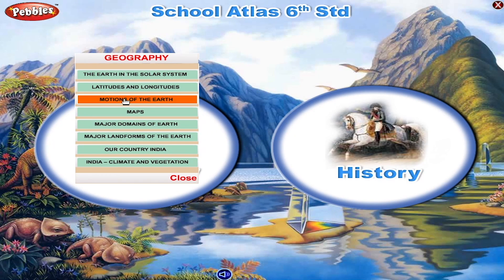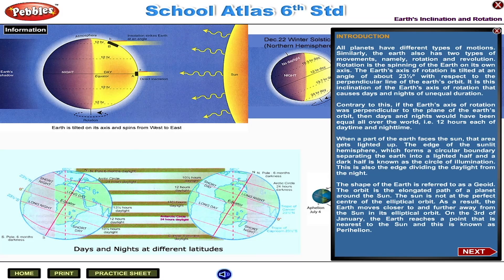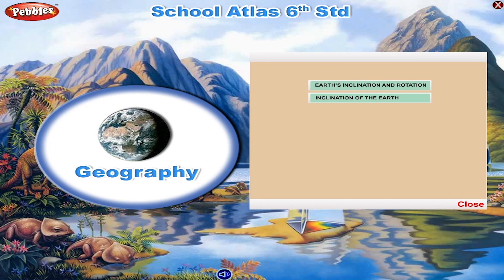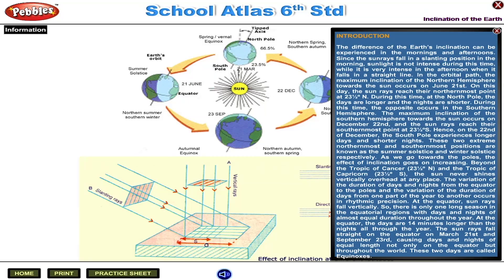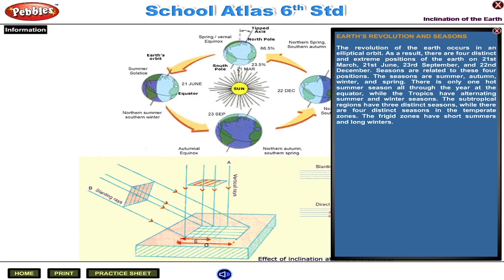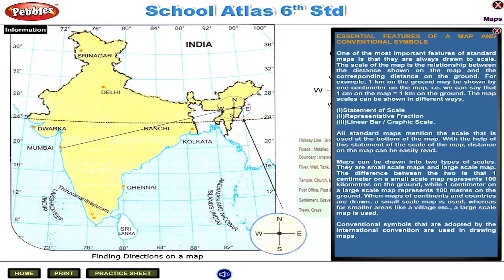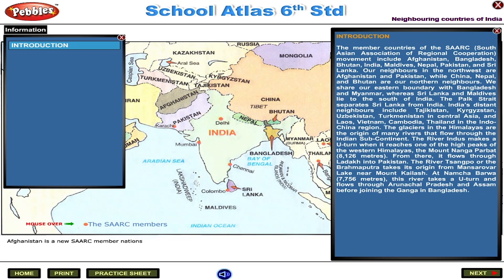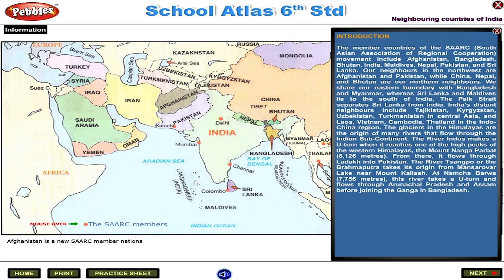6th Std Atlas Part-12 | Motions Of the Earth & Maps | Class 6 Geography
6th Std Atlas Part-12 | Motions Of the Earth & Maps | Class 6 Geography